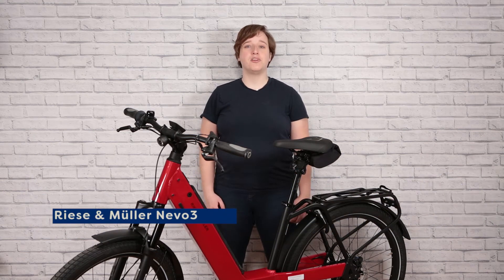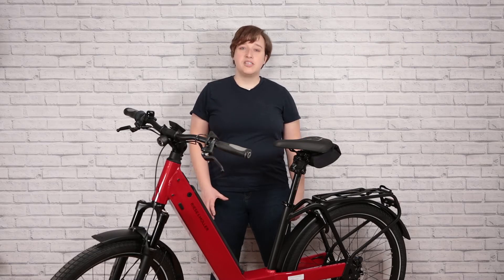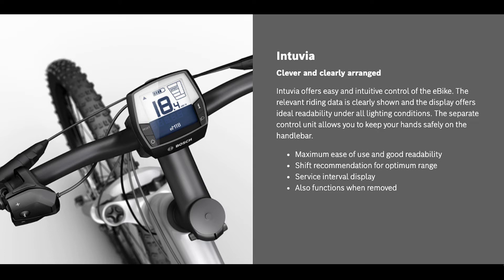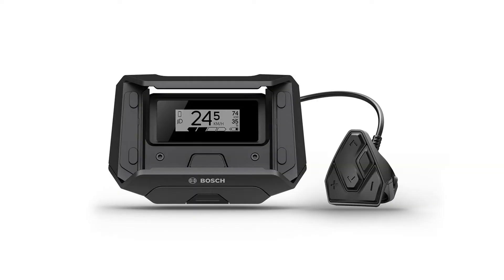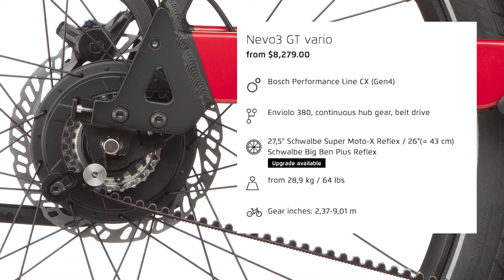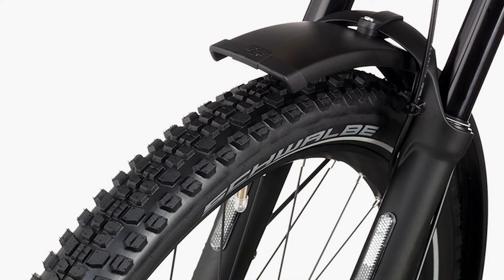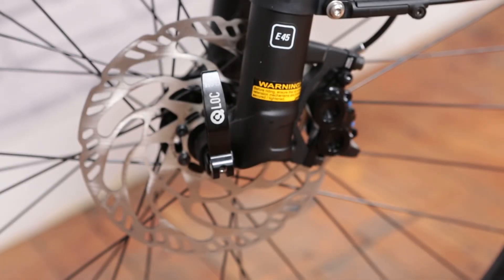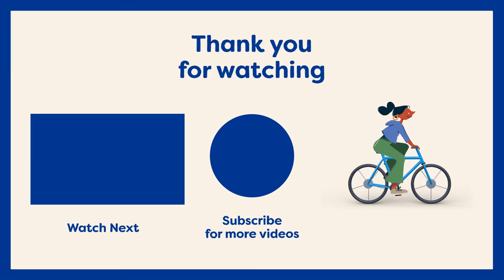Riese and Müller Nevo3 2021 Overview [CC]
E-bikes are taking the world by storm, and the Riese & Muller Nevo3 is the e-bike version of a BMW. These bikes are custom-built with German precision and laser-focused attention to detail that leaves absolutely no stone unturned in their quest to build the absolute best e-bike for urban or rural terrain - even single-track dirt trail. Follow Ainsley through all the options of the Nevo3 has to offer!

Models:
Touring-